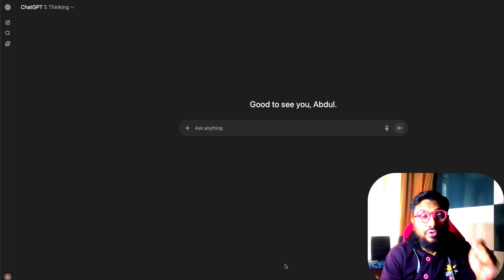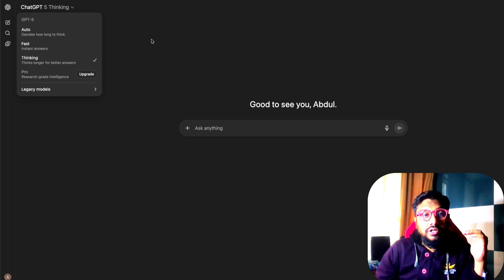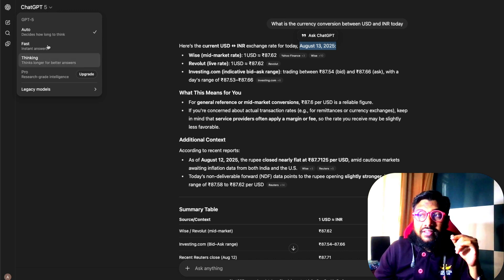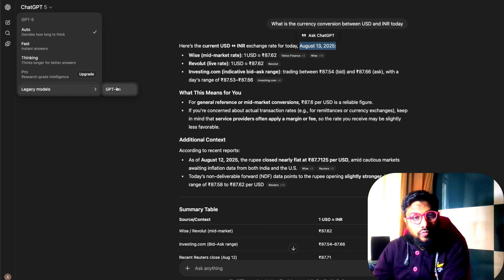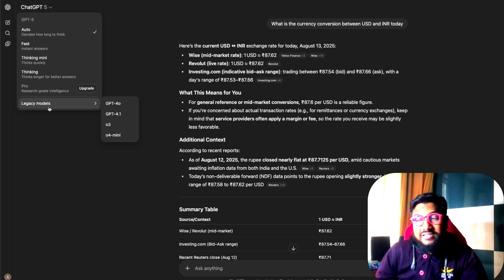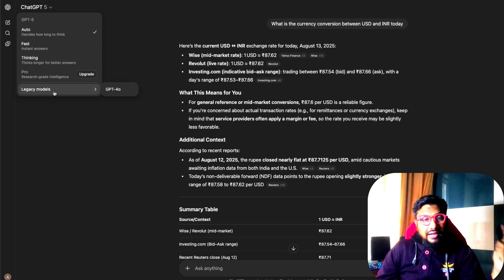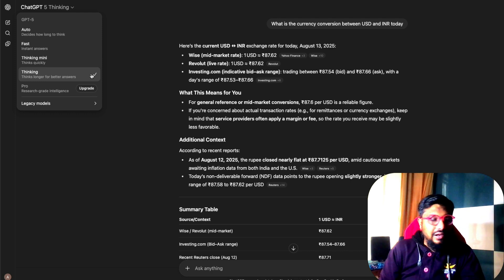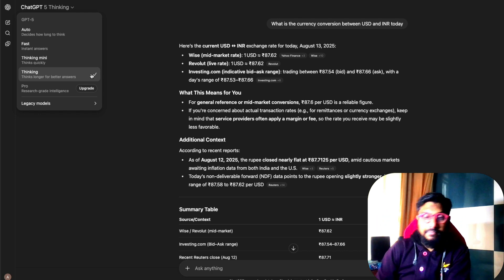GPT-5 Update! 💥 How to get GPT 4o on ChatGPT back? 💥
This tutorial shows how to get back old models like GPT 4o and O3 back on ChatGPT and also quick GPT-5 update about which models should you use!